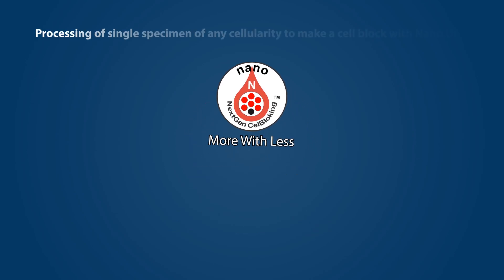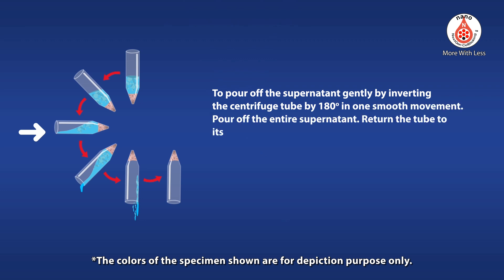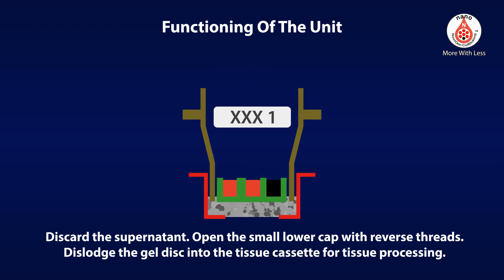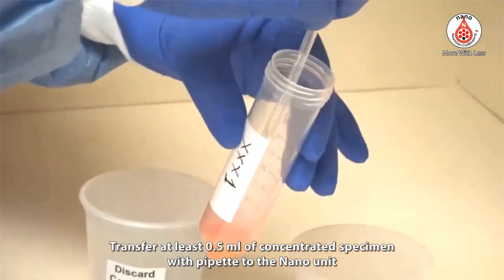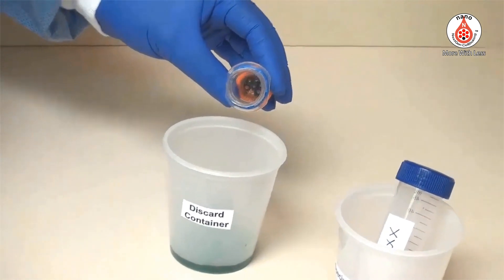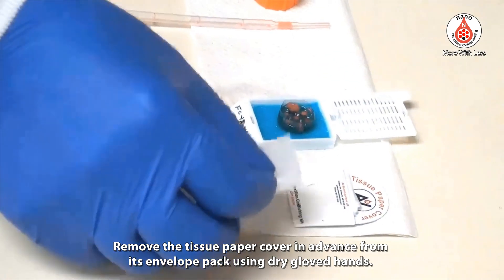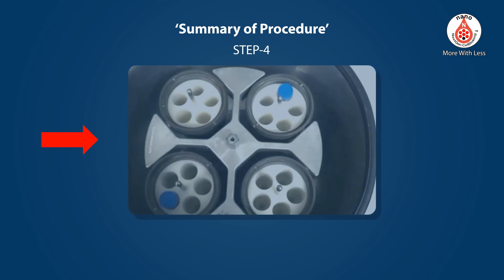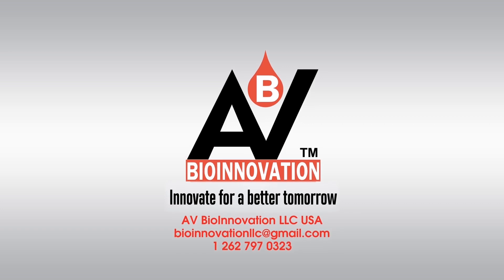01 Processing of a single specimen of any cellularity to make a cell block with Nano Unit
This video explains how to make qualitatively and quantitatively improved cell blocks from cytology and other tissue specimens using NextGen CelBlokingTM Kits (Patent Pending). The specimens of any cellularity, including relatively hypo-cellular specimens are suitable for Nano Kits.

This technology is based on Shidham’s method previously published in the Journal of Visualized Experiments (JoVE 2009

Additional other videos including a ‘suggested approach for processing multiple specimens simultaneously’ are available under the ‘Resource’ page (upper left corner) of AV BioInnovation which also shows other videos including the details about Nano units, how to open upper cap of the unit, and how to remove 'Tissue Paper Covers' from its envelope pack.